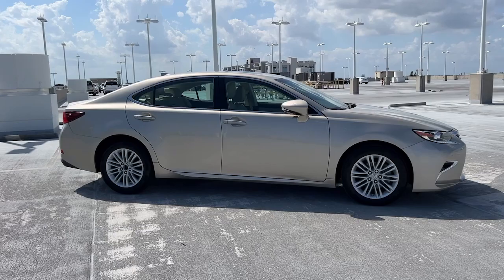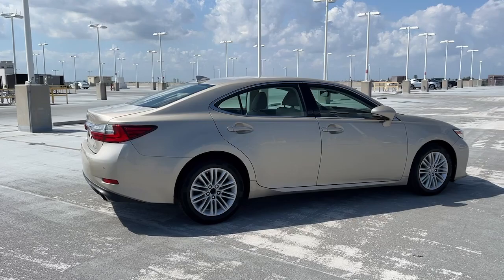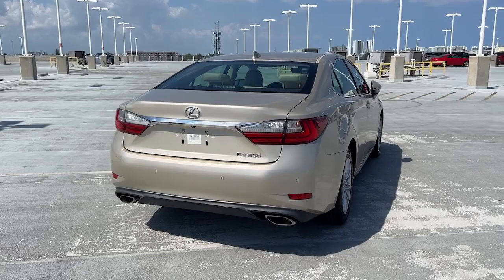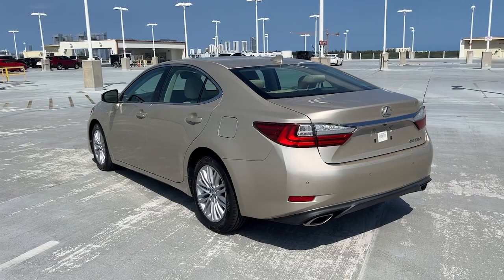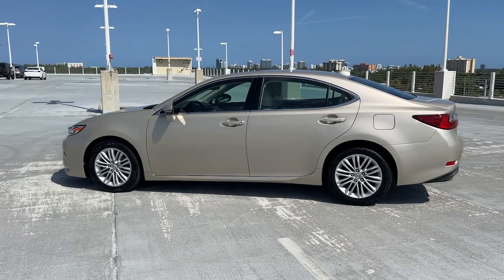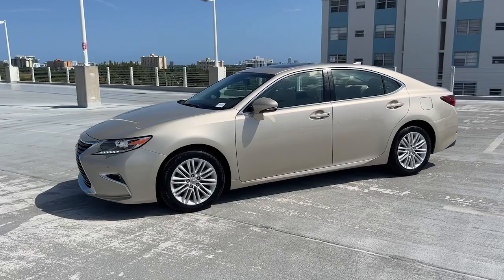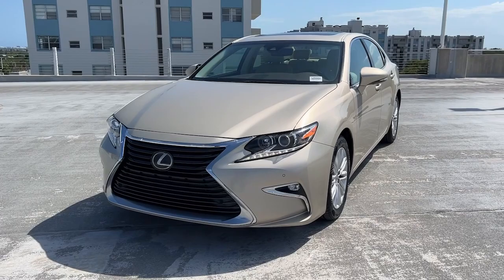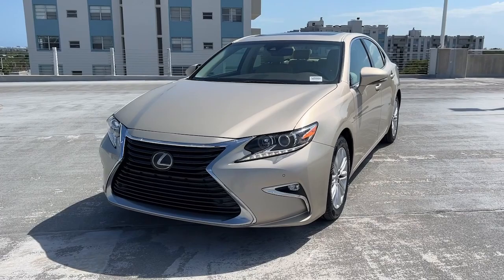2017 Lexus ES North Miami, Fort Lauderdale, Hollywood, Aventura, North Miami Beach, FL C1859201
Satin Cashmere Metallic Used 2017 Lexus ES 350 available in North Miami, Florida at Lexus of North Miami. Servicing the Fort Lauderdale, Hollywood, Aventura, North Miami Beach, FL area.

Recent Arrival! ES 350 Premium Package, Satin Cashmere Metallic, Parchment w/Birds Eye Maple w/Perforated NuLuxe Seat Trim or Embossed Leather Seat Trim or Embossed Semi-Aniline Leather Seat Trim, Genuine Wood Trim, Heated External Mirrors w/Memory, Memory Driver Seat, Power Tilt & Telescopic Steering Wheel w/Memory, Premium Package. Priced below KBB Fair Purchase Price! Clean CARFAX. Odometer is 3222 miles below market average! Certified. Satin Cashmere Metallic 2017 Lexus ES 350 Premium Package FWD 6-Speed Automatic with Sequential Shift ECT-i 3.5L V6 DOHC Dual VVT-i 24VbrbrbrL/Certified Details:brbr  * Roadside Assistancebr  * Vehicle Historybr  * CERTIFIED WARRANTY: Unlimited-mileage warranty up to 6 years. Balance of new car warranty (4 Year/50K Miles) plus 2 Year/Unlimited-mileage L/Certified warranty. SERVICE MAINTENANCE: Complimentary Maintenance Plan covering the first four basic factory-scheduled maintenance services for 2 years or 20,000 milesbr  * 161 Point Inspectionbr  * Warranty Deductible: $0brbr21/30 City/Highway MPGbrbrAwards:br  * JD Power Vehicle Dependability Study (VDS)   * 2017 IIHS Top Safety Pick+   * 2017 KBB.com Brand Image Awards